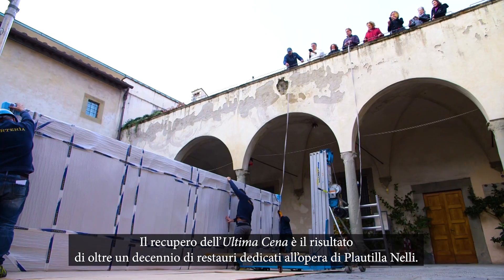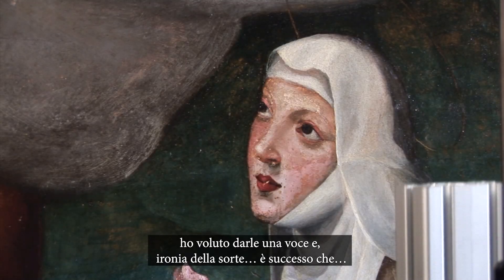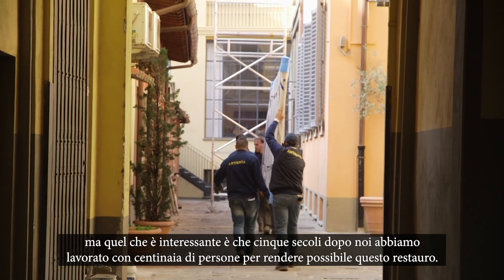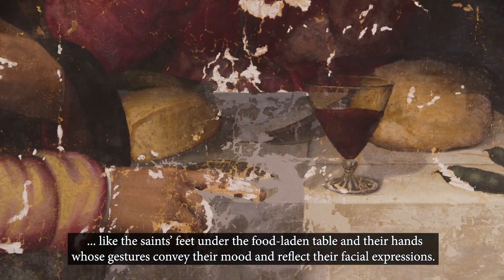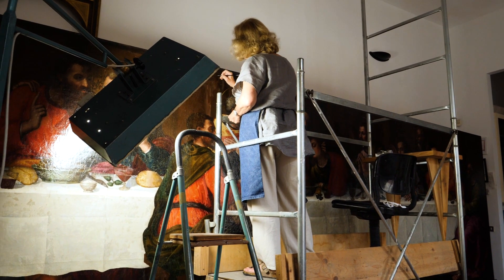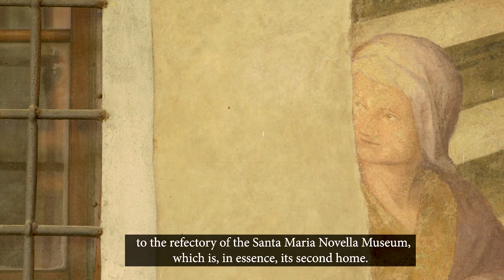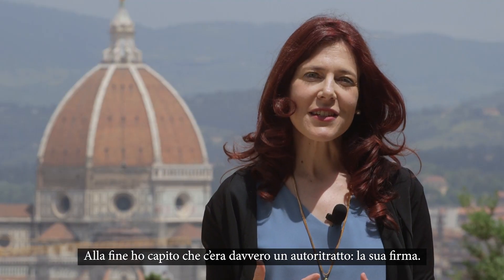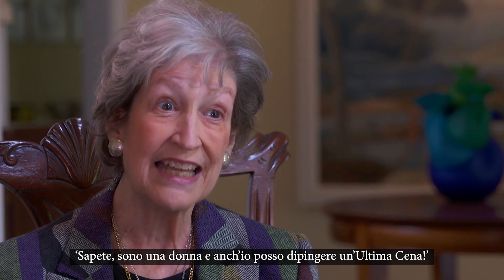Plautilla Nelli's Last Supper, restored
What was it like for conservator Rossella Lari to spend 4 years in the Florence restoration studio, ‘building and breaking’ this masterpiece? Is Nelli’s self-portrait in her Last Supper after all? Did Nelli emulate Leonardo’s Last Supper and become one of the few artists of her day who painted the Apostles overcome with emotion? This 3-minute trailer poses questions and answers about the largest work by an early women artist in the world, restored to its original dignity and… finally in the public eye.